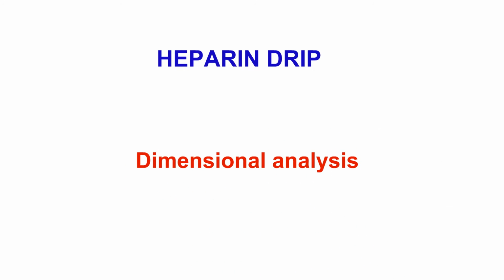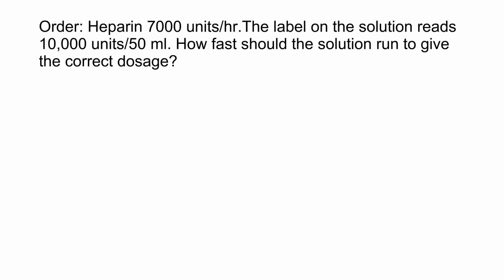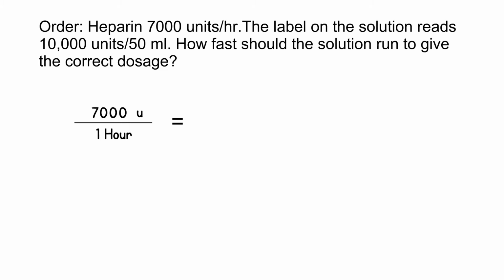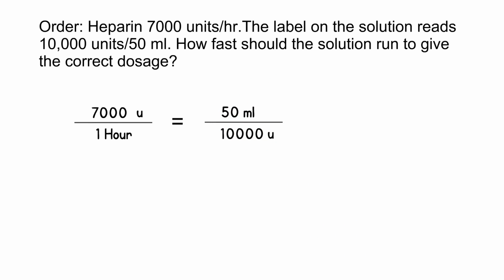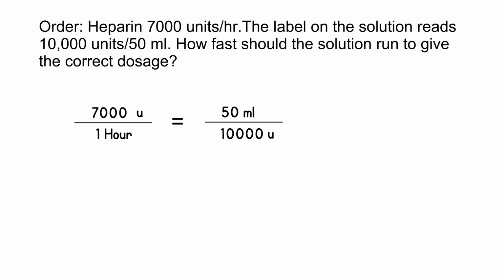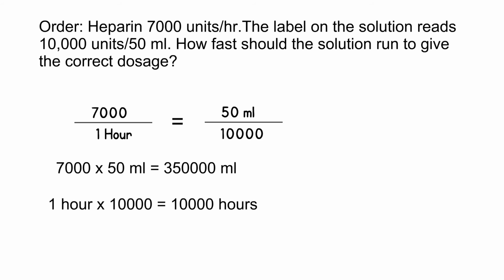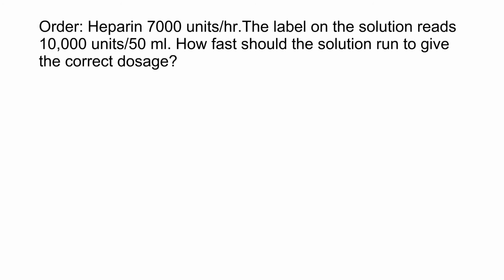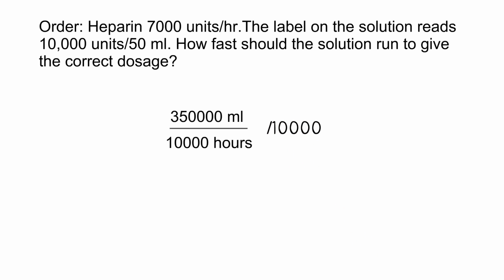Heparin drip without weight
FREE RESOURCES